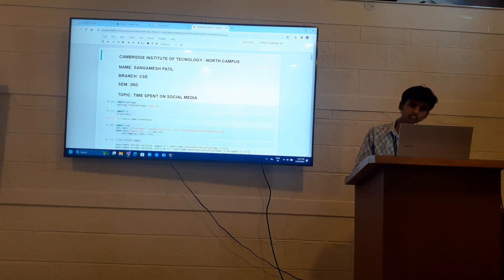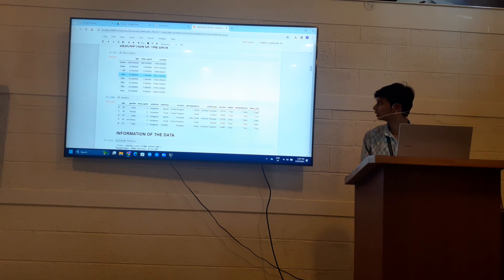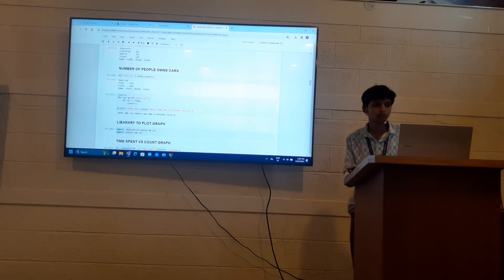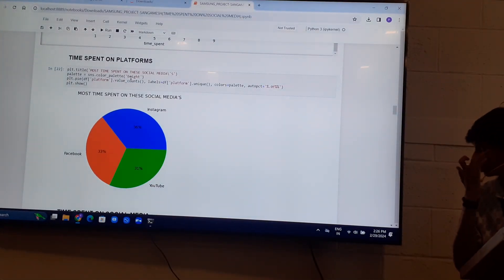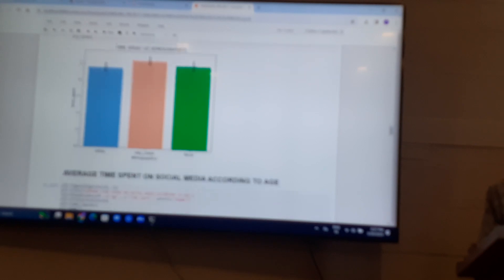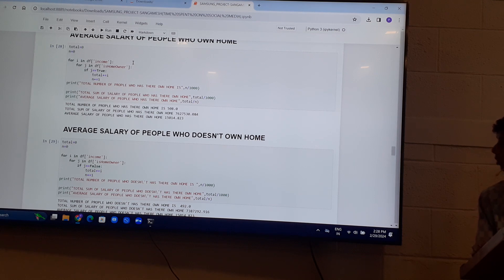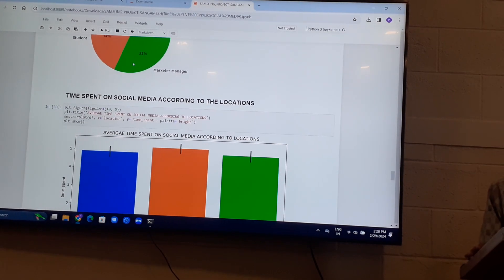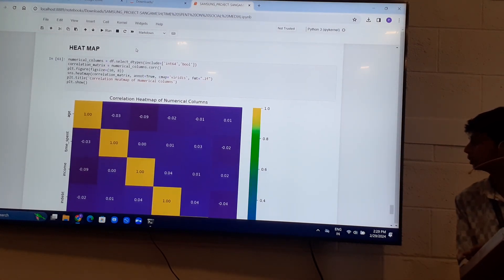Time spent on social media - Sangamesh